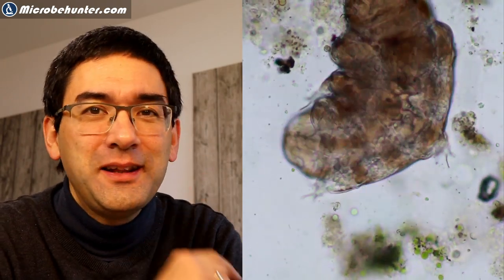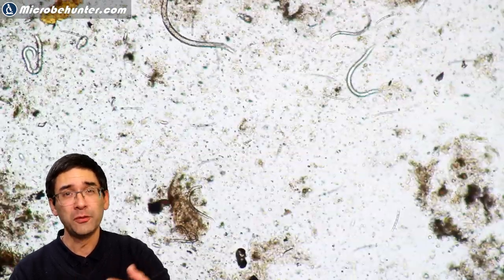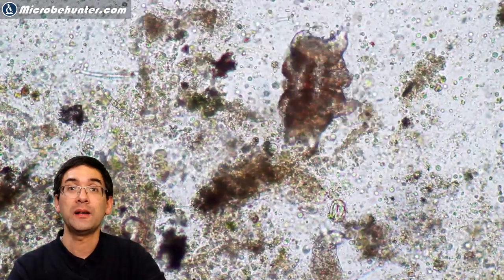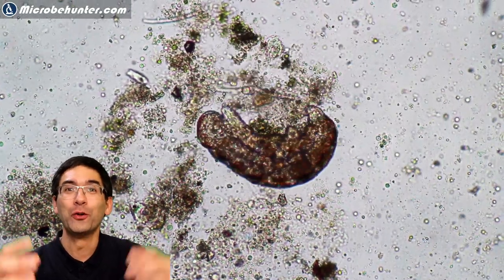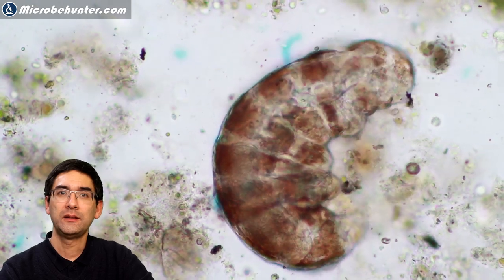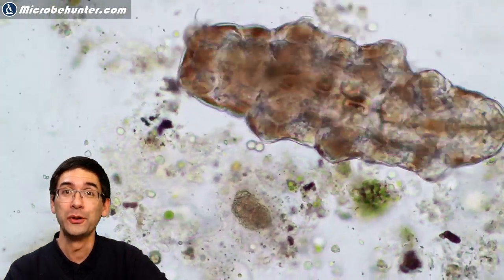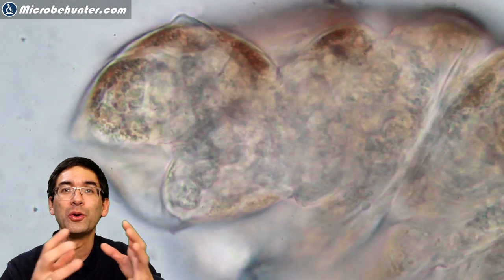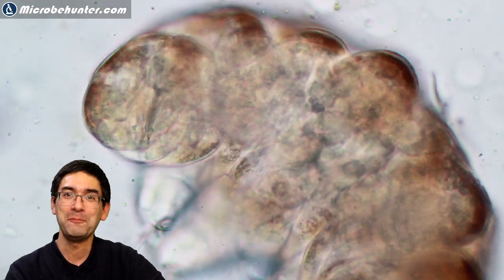TARDIGRADES (Water Bears) under the microscope | Moss Piglet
I show you where to find water bears and how to observe them. Water Bears (Tardigrades or Moss Piglets) are animals that can withstand much stress. They can survive high and low temperatures, dryness and also lack of food. I found one of them on a piece of decaying wood, among hundreds of nematode worms. [🔬 130]